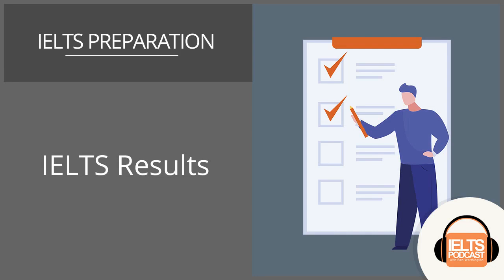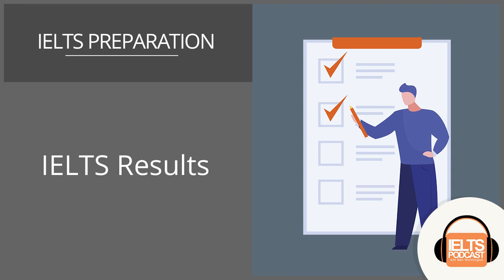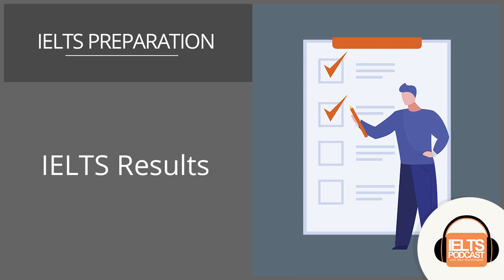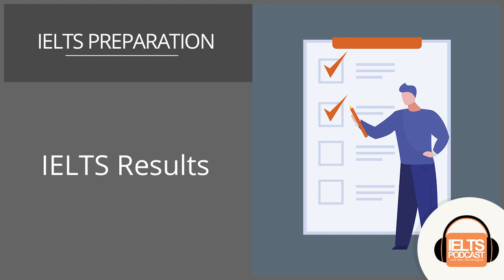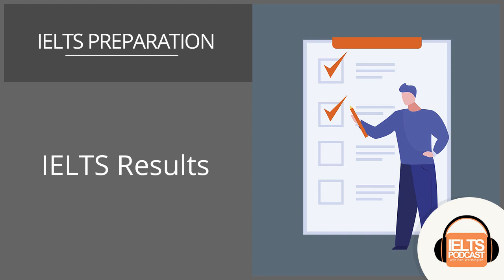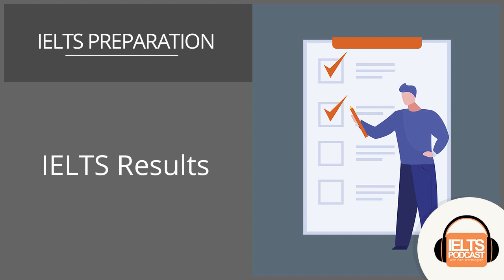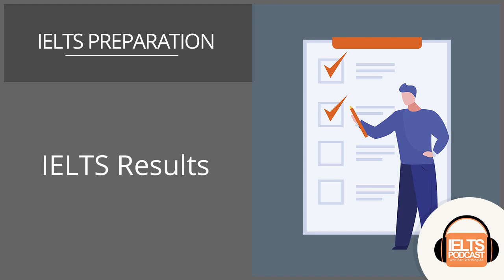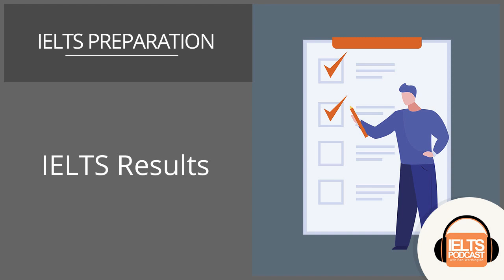IELTS results : Everything you should know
In this tutorial you will learn:

-how long it takes to obtain IELTS results
-how the results are delivered
-how the final test score is determined
-how IELTS results are sent to institutions
-how to request a review of test results